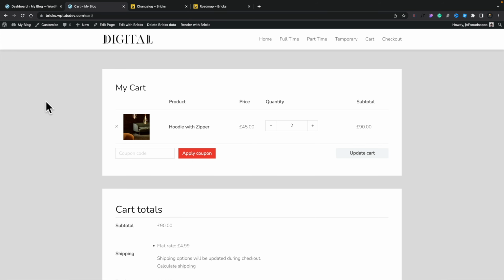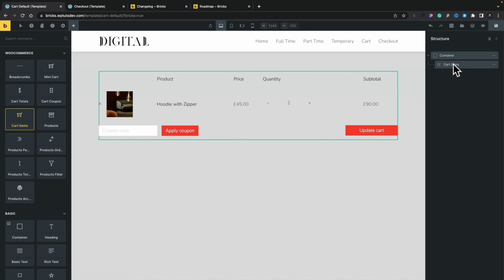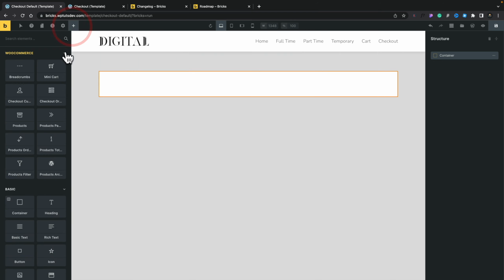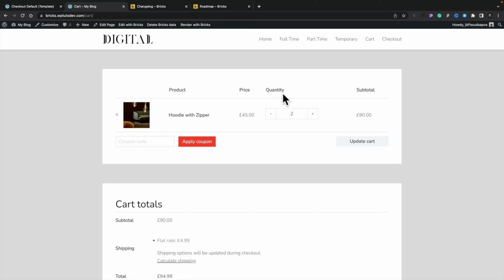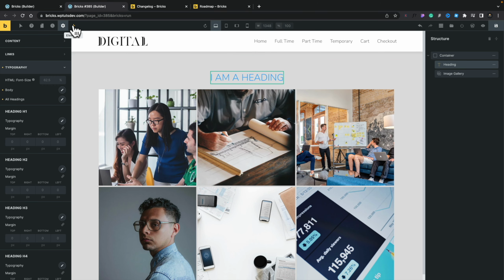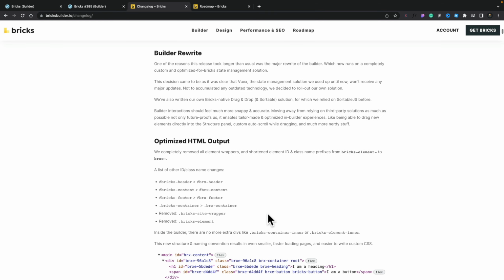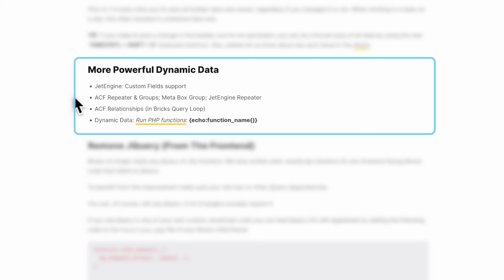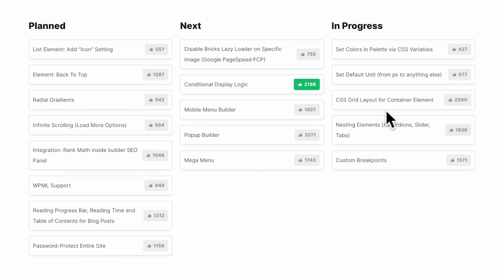MASSIVE Update | Bricks Builder 1.4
Bricks Builder 1.4 has just been released and includes the ability to create Custom WooCommerce Checkout & Cart pages alongside over 300 updates, tweaks and bug fixes.

Now, we can create Custom WooCommerce Checkout & cart pages along with custom product archives and product pages.

With the recent addition of the custom loop builder, this now opens up a massive amount of options for building completely custom designs for your WordPress websites and WooCommerce online stores.

► WORDPRESS PLUGINS ◄